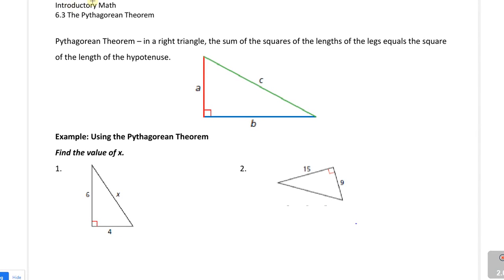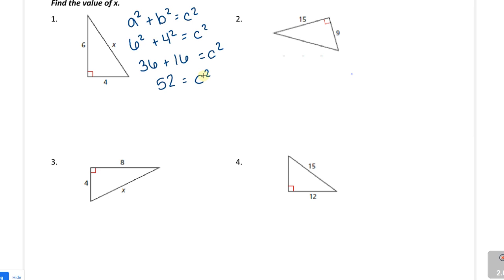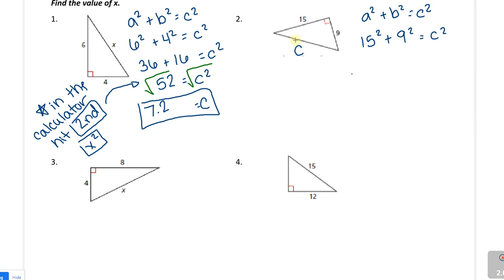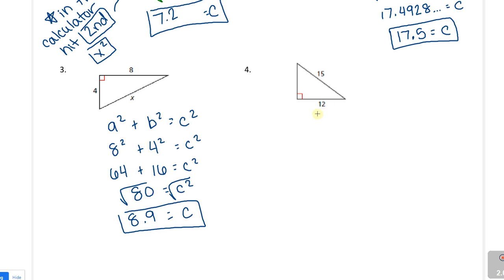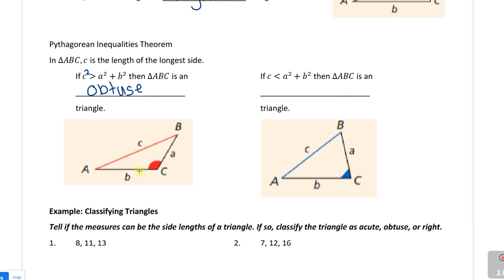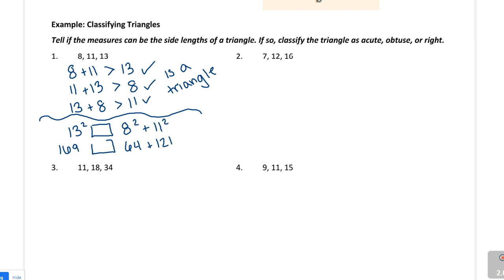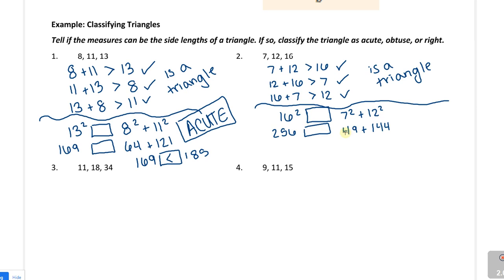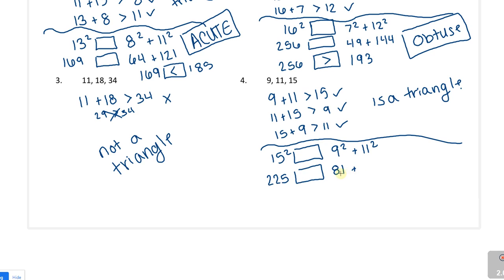Introductory Math - Pythagorean Theorem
Join me as we learn how to solve for a missing side of a triangle using the Pythagorean Theorem. We also learn how to determine if 3 side lengths create a triangle and what kind of triangle.